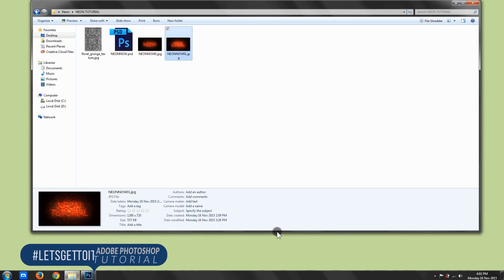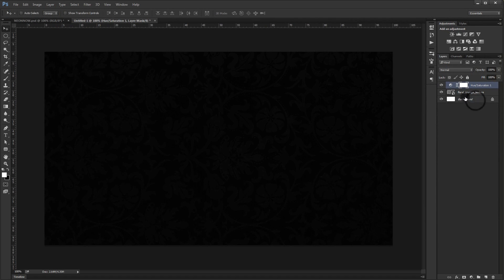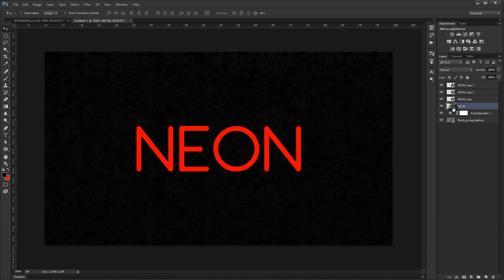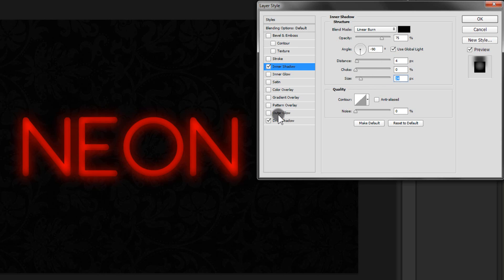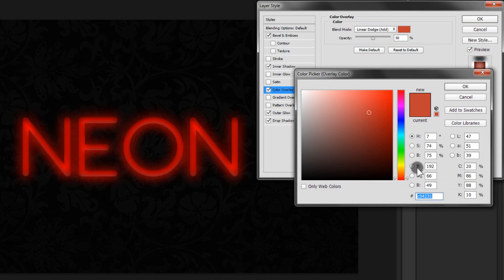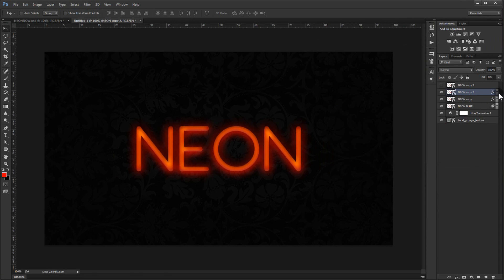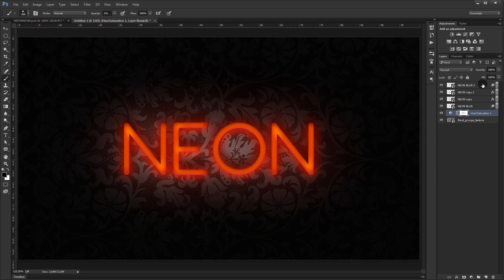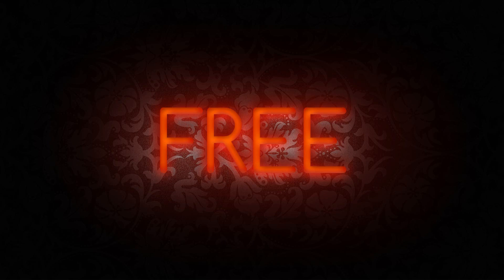Realistic NEON Text Effect + PSD - Photoshop Tutorial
In this tutorial, we'll see how to create a realistic NEON text effect using simple blending options and basic effects and make it fully editable using "smart object" in Adobe Photoshop.

—Smart Object: Fully editable PSD layered file, simply click on the Smart Object and replace with any text you want, then hit save and the Neon Style will be added automatically for you.